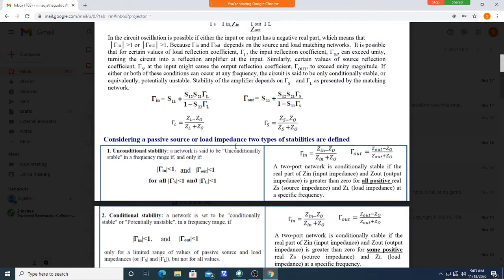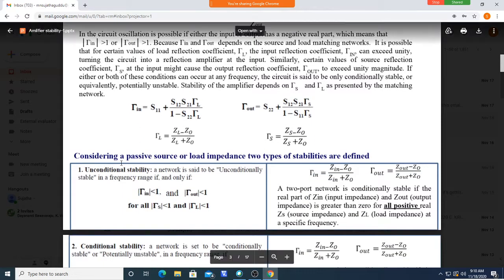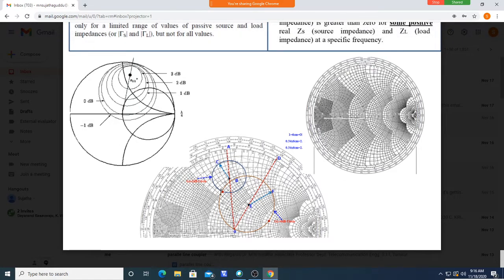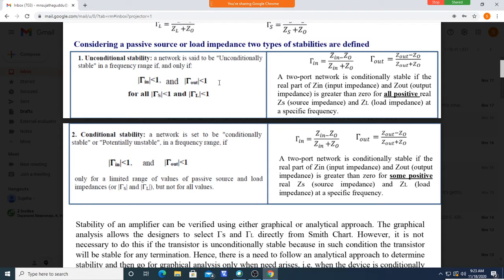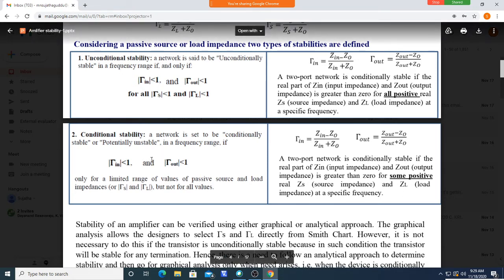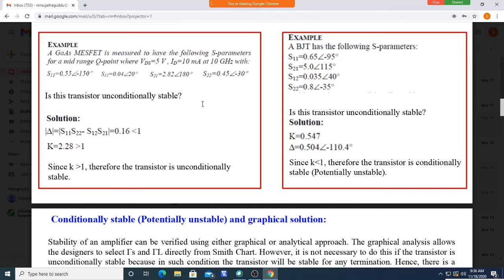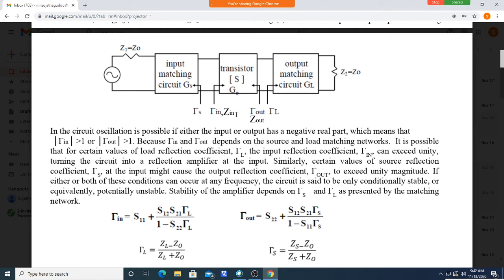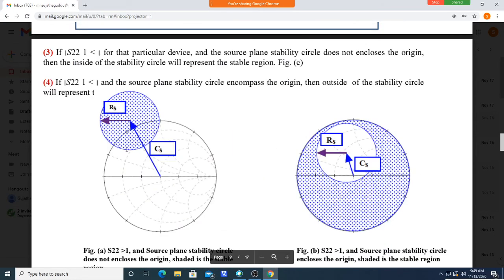RF & MW Lecture-20 MNS